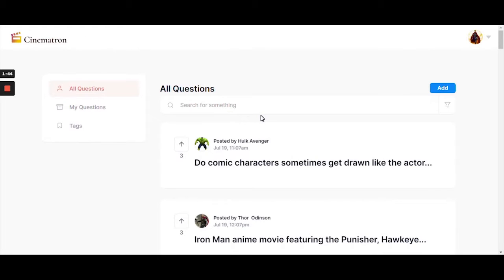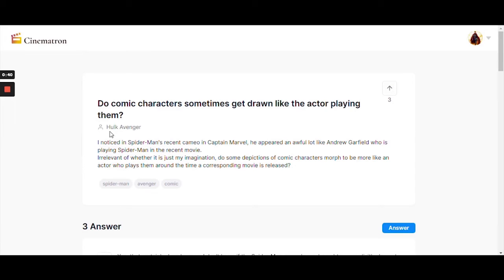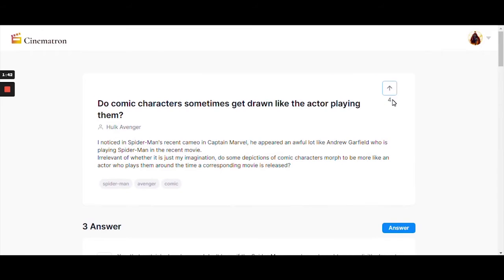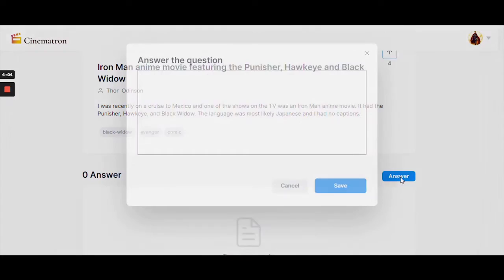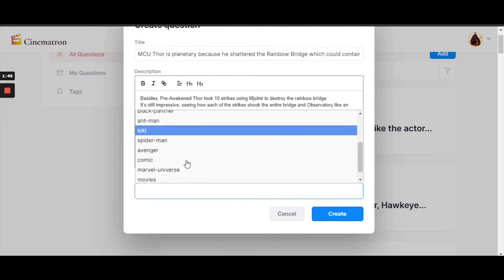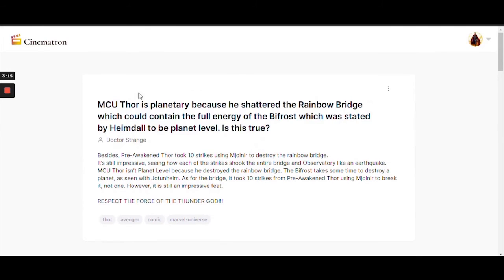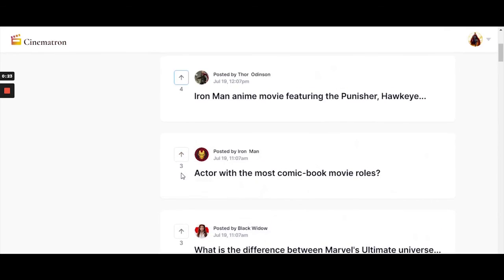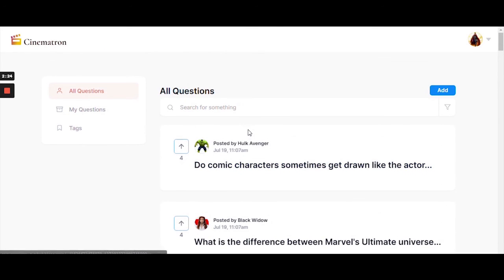Cinematron Website - Standard User POV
In this video, I'll show you how you can use Cinematron as a Standard user. Cinematron is a website that helps the user ask questions based on movies of their choice. The current user can also answer other users' questions on the website and can also upvote questions and answers if the user thinks it is a good question or answer.